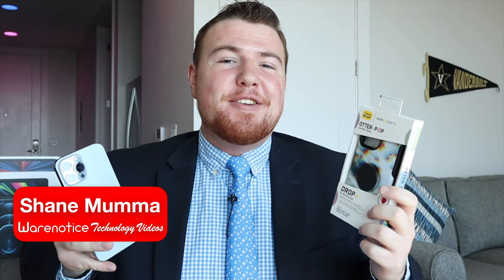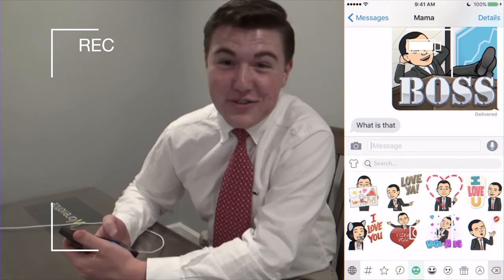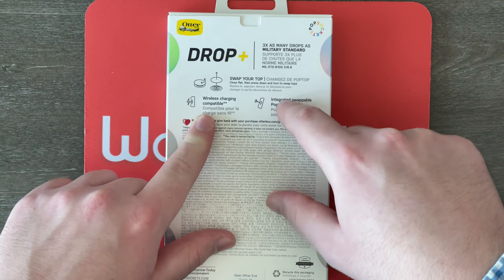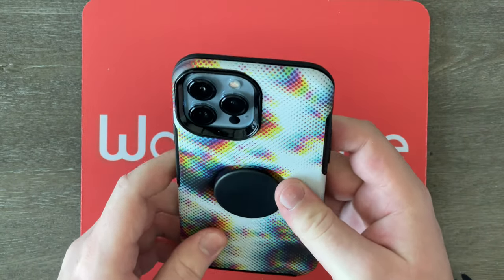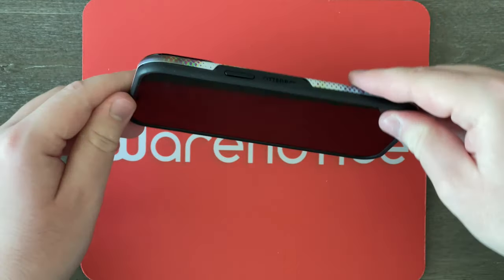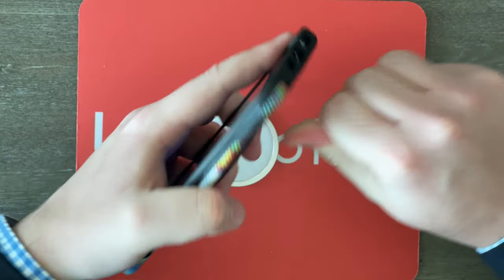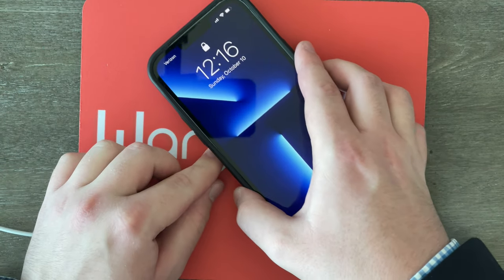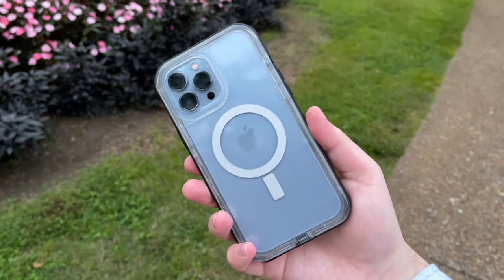OtterBox + PopSocket Symmetry For iPhone 13 Pro Max Unboxing!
The iPhone 13 Pro Max version of the OtterBox Otter + Pop Symmetry Series case, featuring a built-in PopSockets PopGrip, is unboxed by Warenotice's Shane Mumma.

Looking for an iPhone 13 Pro Max case? Check out this playlist of all the ones featured on Warenotice